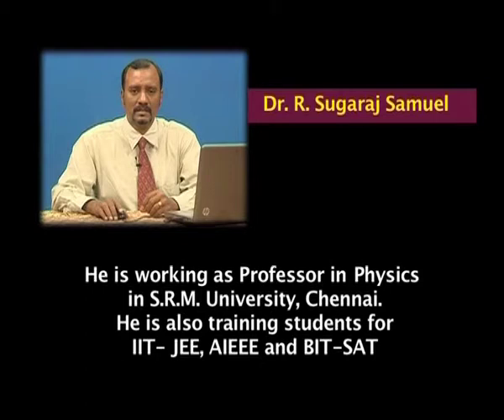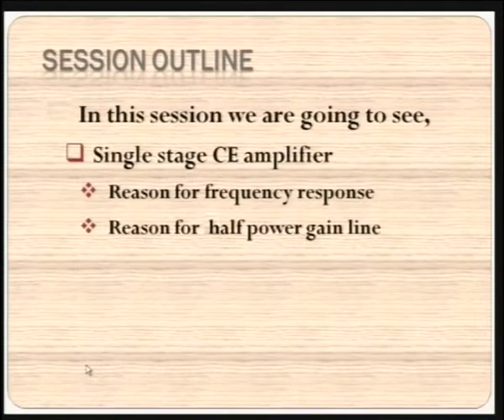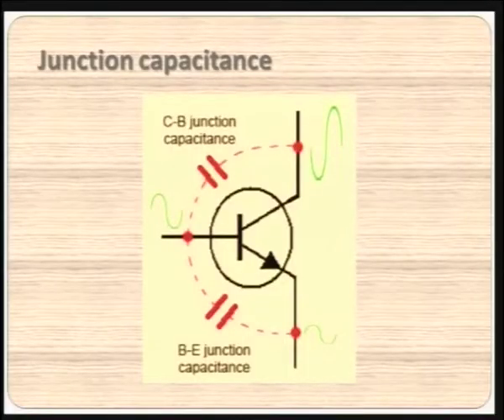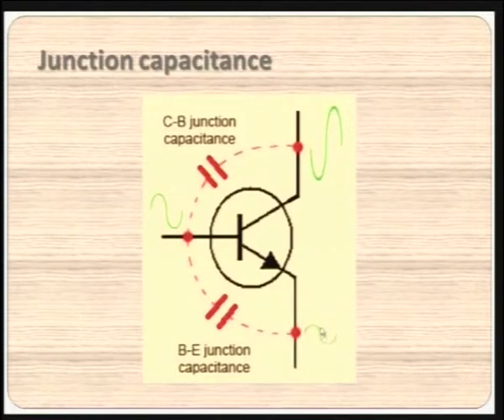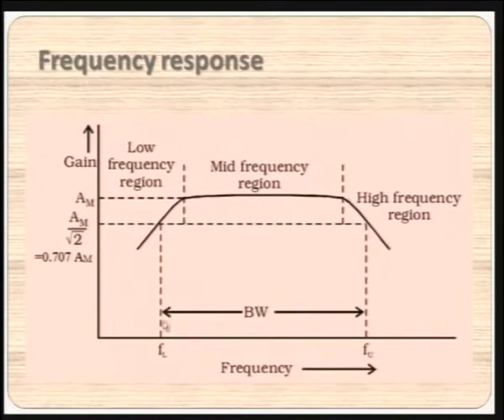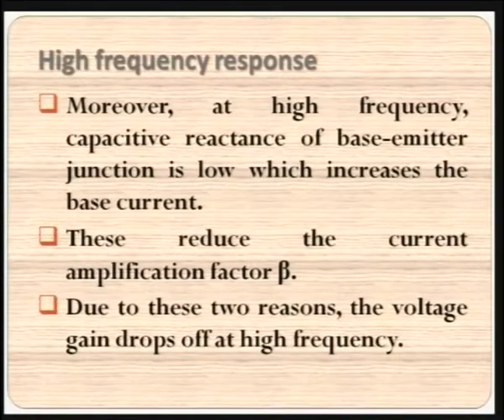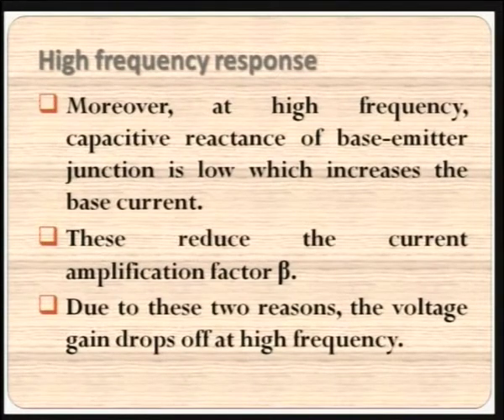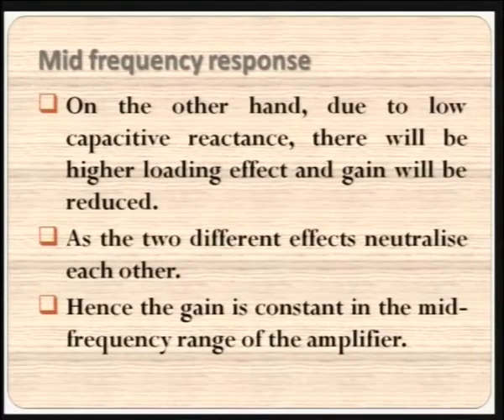Electricity and Basic Electronics Part -46-Frequency response of amplifier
Subject :Applied electronics
Course  :Electrostatics